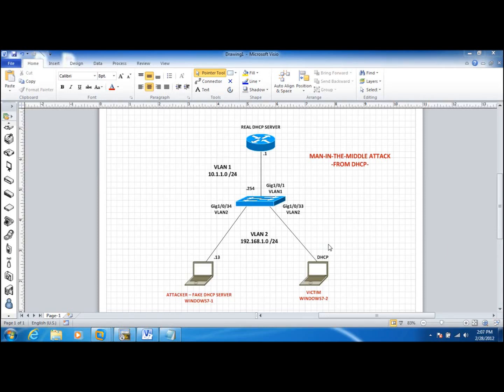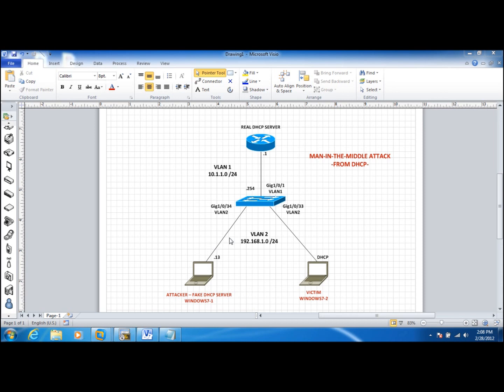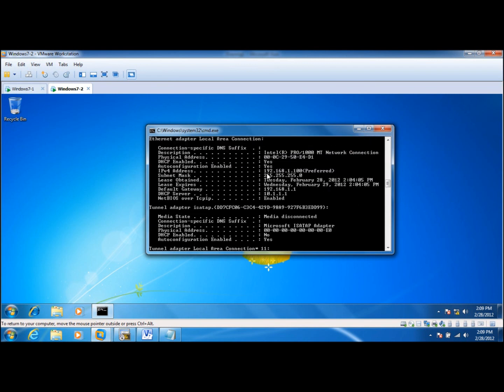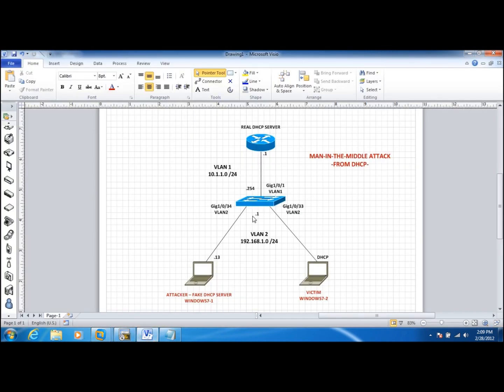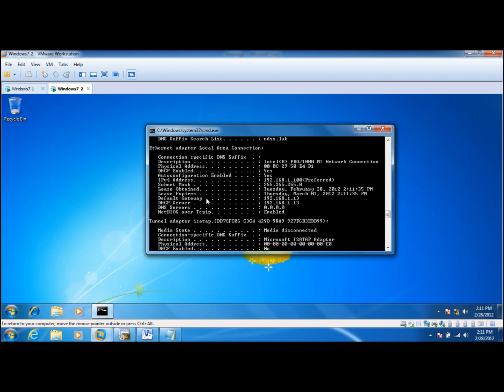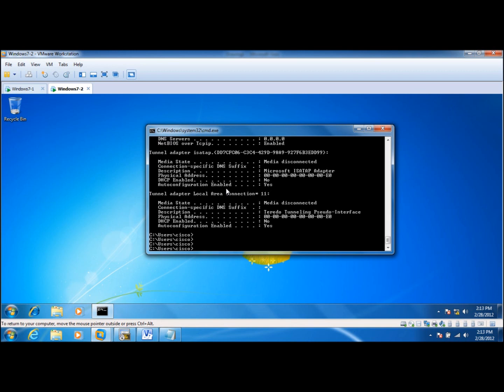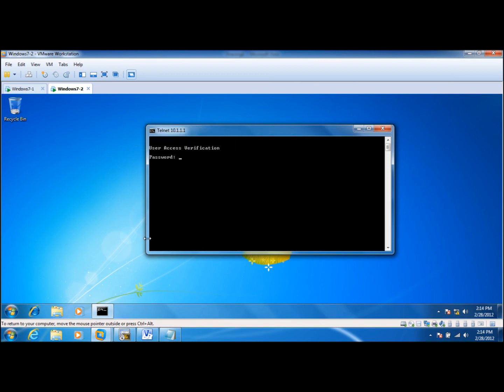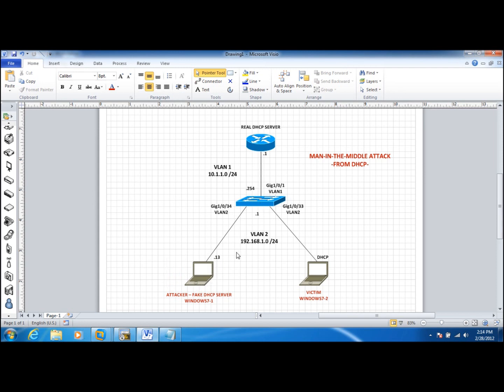Cisco Catalyst DHCP Snooping - Part1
MAN-IN-THE-MIDDLE ATTACK using fake DHCP Server.